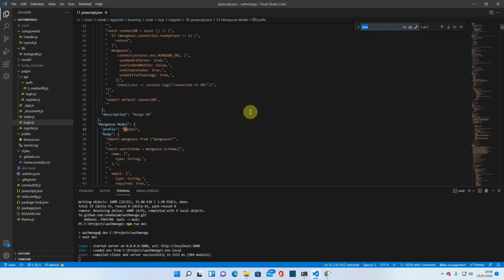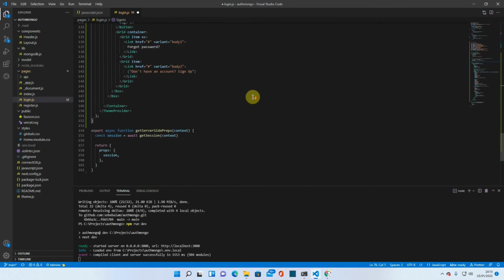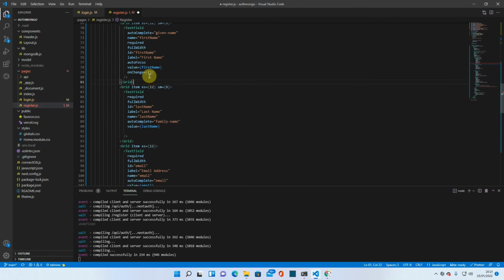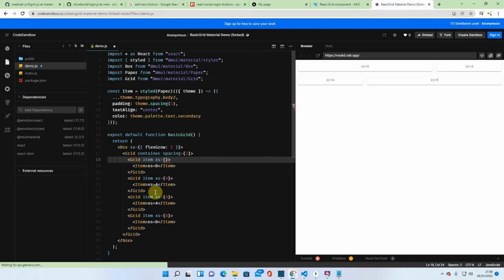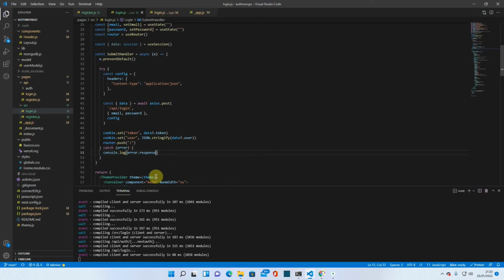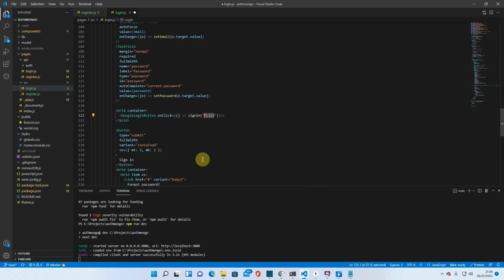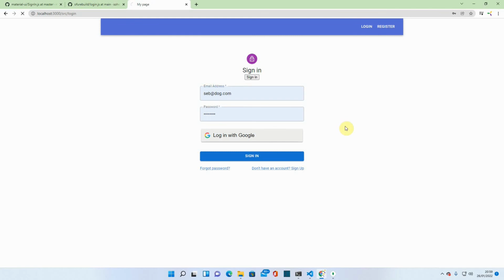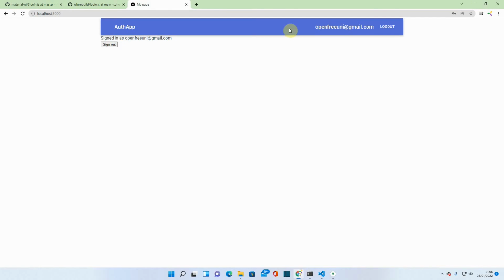Next-Auth v4 Authentication app Material-ui & toast Mongo DB | Part 3 of 6